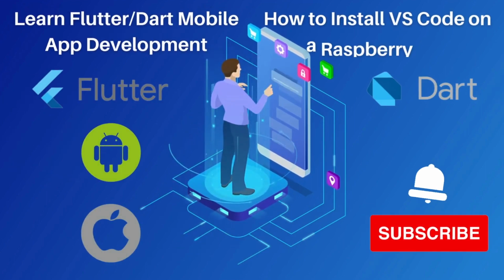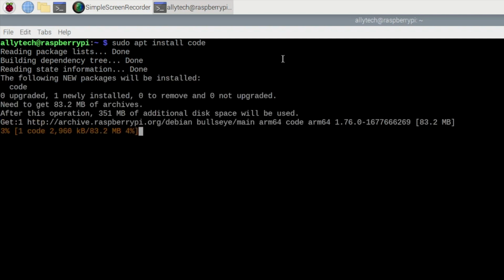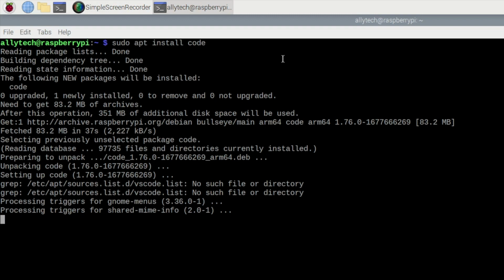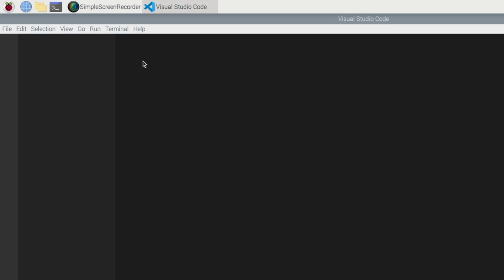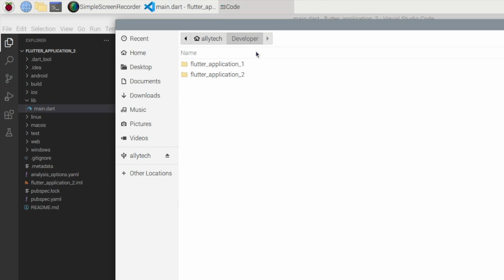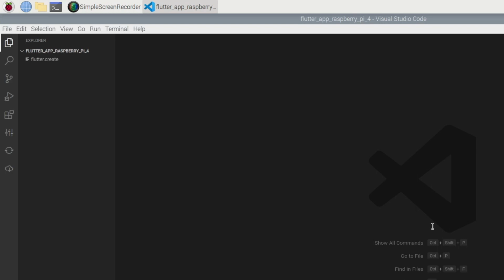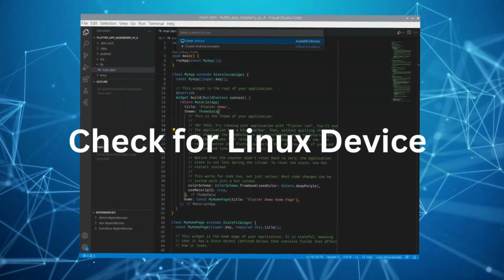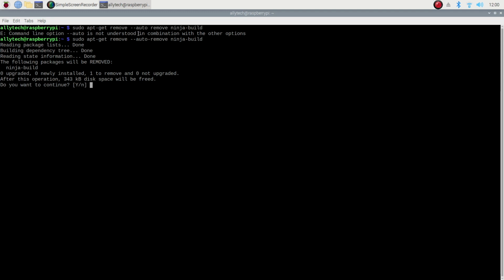How To Install VS Code on Raspberry Pi 4 - Two of Three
All videos are in 4K so you may need to change your YouTube Quality settings to 1080p HD if the screen details are blurry.

This is part two of the series about how to install and run flutter apps on a Raspberry Pi 4. This video shows you how to install VS Code and update Ninja Build so that we can build and run the apps.

Time Line:
0:00 to 0:20 check Snap, Flutter and Dart are installed (previous video shows how to).
0:21 to 2:02 install VS Code.
2:03 to 2:15 launch VS Code from the Pi desktop.
2:16 to 4:58 how to create a new Flutter app project in VS Code.
4:59 to 5:13 check to make sure that the Linux device (what we will run the app on) is installed.
5:14 to end remove, purge, install and check version for Ninja Build.

How to setup Flutter, VS Code and run the Flutter default test application on a Raspberry Pi 4 with 2G of ram.

Step 1. Using the Raspberry Pi imager, select the Debian 11 Bullseye 64 bit and install on the Raspberry Pi with at least 2G of ram. Does not work on the default Linux 32 bit distribution.

Step 2. After installation is complete, follow the command line instructions for installing snap and then Flutter.

Step 3. Install VS Code using the Linux .deb download.

Step 4. Follow the instructions on this link to set up Flutter and Dart in VS Code.

Step 5. The final instruction on the docs.flutter link above is to run flutter doctor. This will download some files and may take a while. There will be some errors (missing Android stuff and Chrome) but unless it is something else it has nothing to do with what we are working on.

Step 6. Assuming the installation of Flutter/Dart and VS Code is okay: this link explains how to test drive the VS Code and Flutter installation by creating the standard Flutter test project.

Step 7. After this project is setup DO NOT try to build, run it or debug it in the VS Code IDE. Not sure why but it hangs up - may be due to lack of memory.

Step 8. Close VS Code, find your developer directory for the test project, open it up in terminal. At the command line: run flutter clean and then flutter pub get and in that order. Not necessary but does some house cleaning avoid issues . . .

Step 9. In the terminal window, assuming you are in the Flutter example starter project root directory, type in this command:

flutter build linux --target-platform linux-arm64 -v

Step 10. the -v allows verbose logging so you can see if it hangs up. I get a random hang at when it runs the ninja build. If it hangs up there then try updating ninja.

Step 11. You will need to use one of the various Linux keystrokes (ALT with Print Screen key and then O) to get out of a crash if it hangs up at the ninja step. After a reboot and do step 12.

Step 12. Update ninja: sudo apt-get update and then sudo apt-get install ninja-build. You may need to uninstall and reinstall.

Step 13. Again DO NOT build in VS Code terminal - for some reason, probably lack of memory, the system will hang at the ninja build step.

Step 14. After you have a successful build (at the command line and not in VS Cod): navigate over from your project directory to build/linux/arm64/release/bundle and you will find the flutter application build (the default name is flutter_application_1 or whatever name you gave the project).

Step 15. You can use ./ and the file name to run the app from the command line or you can use the desktop and double click and run that way.

Step 16. I have run the app successfully - next steps - install the GPIO packages and write an app to flash and LED!

Note that if I use terminal to build and run it seems fairly stable.